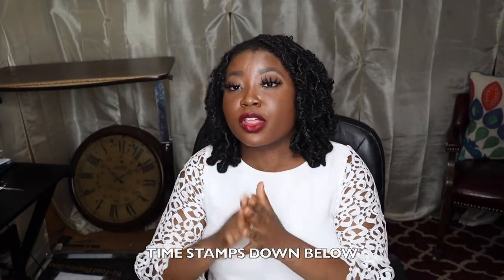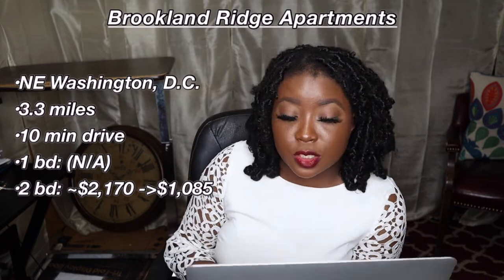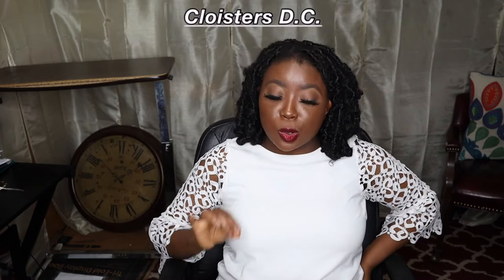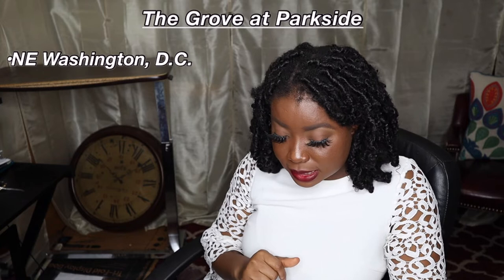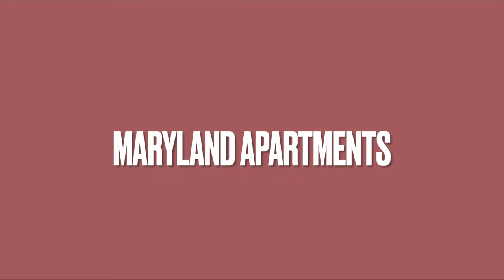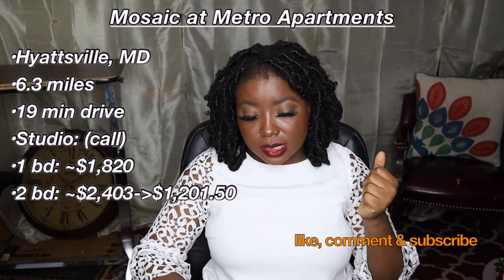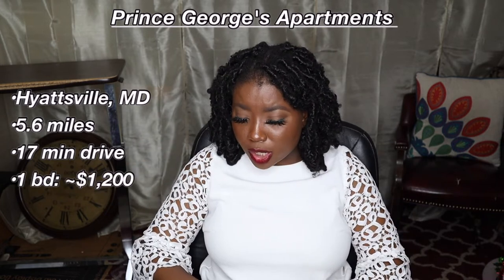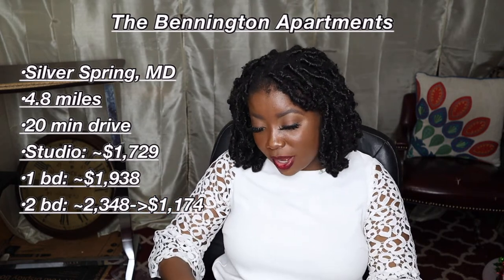DMV APARTMENTS: NAMES,LOCATION+RENT PRICES|Howard University Off-Campus Apartments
Hey beautiful people! In today’s video, I will list 45 different apartments that you can stay in if you’re thinking of living in the DMV. I thought I'll be your DMV apartment tour guide!

I attend Howard University and most upperclassmen have to find off-campus housing, but don’t know where to start. I was in the same position before, and I’m making this video so no other bison has to face the same thing ever again.

0:00-Intro
1:50-Video Layout+more info

3:04-D.C. APARTMENTS
3:34-Trellis House
4:41-The Libretto
5:03- Varnum Place NE
5:20-Brandywine Apartments
5:47-Aventine at Fort Totten
6:21-Brookland Ridge Apartments
6:53-40th Place NW
7:13-Rhode Island Row
8:01-The Phoenix Apartments in DC
8:14-Fahrenheit Apartments
9:00-Griffin Apartments at Petworth Metro
9:27-Brookland Apartments
10:06-Bennington Station Apartments
11:12-Cloisters DC
12:01-Saratoga Apartments
12:57-Flats 130 at Constitution Square
13:38-Ava H Street
14:16-Avalon at Gallery Place
15:44-The Grove at Parkside
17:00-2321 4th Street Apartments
17:53-Station House
18:29-2m Street Apartments

19:06-MARYLAND APARTMENTS
19:47-Vie Towers
20:44-Mazza Grandmarc
22:30-Post Park Maryland Apartments
23:07-The Highline Apartments
23:42-The Edition
24:46-Mosaic at Metro Apartments
25:28-3350 at Alterra
26:16-Lync at Alterra
26:43-The Plaza Apartments
27:05-Plaza Towers Apartments
27:47-800 Southern Avenue Apartment Homes
28:18-Hyattsville House Apartments
28:44-Prince George’s Apartments
29:05-Kirkwood Apartments
29:42-Wisconsin Place Apartments
30:20-Top of the Park
30:57-Arrive Silver Spring
31:40-Affinity on Georgia
32:32-Landon Court Apartments
33:02-The Bennington
33:26-LaSalle Park Apartments

33:57-*IMPORTANT RESOURCES*
CREATOR BIO
Name: Peace Arobieke
Age: 21
College:  *Senior* at Howard University
Let's get to 2,100!